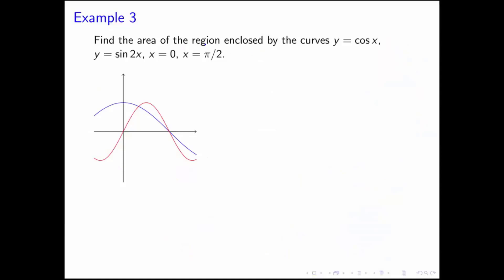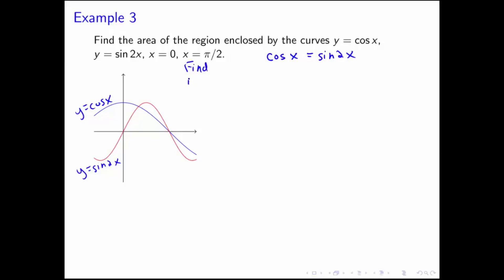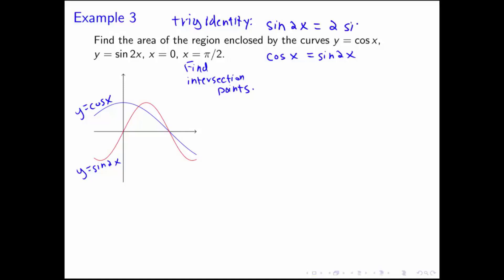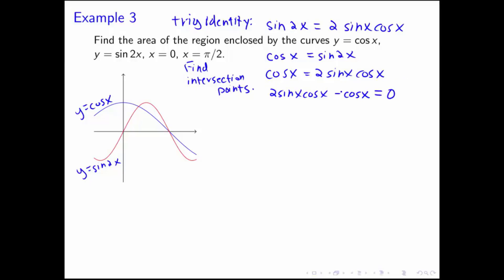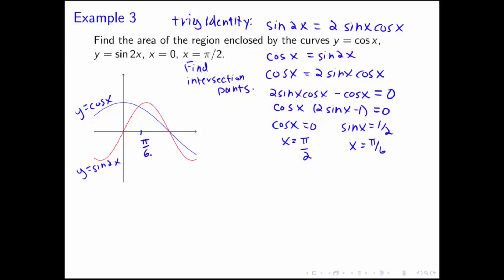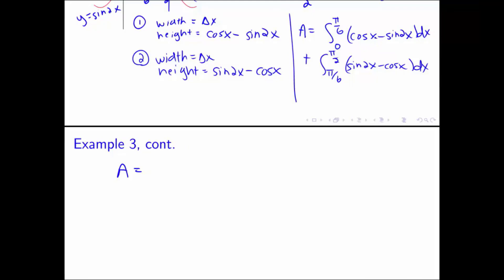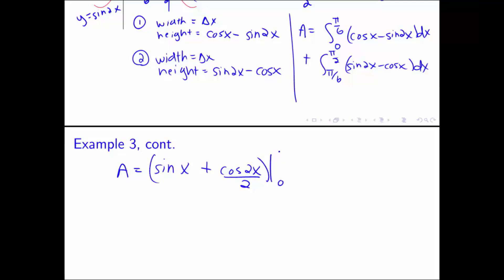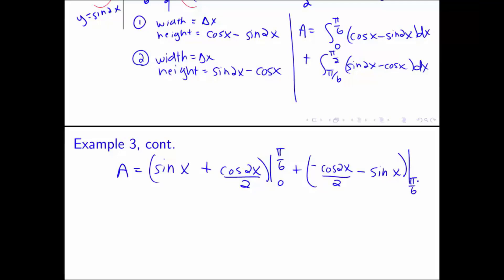Another example on finding the area between two curves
Example of finding the area between two curves where the region is compound.  Based on Section 6.2 in Briggs' Calculus and Section 6.1 in Stewart's Calculus.